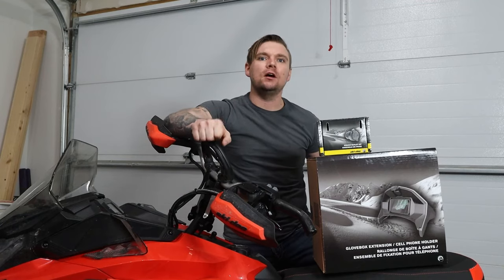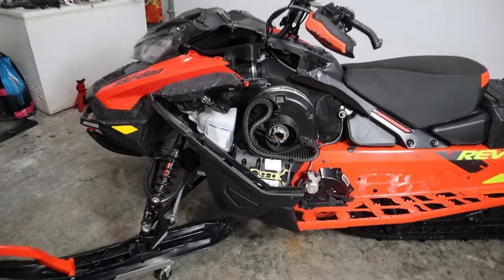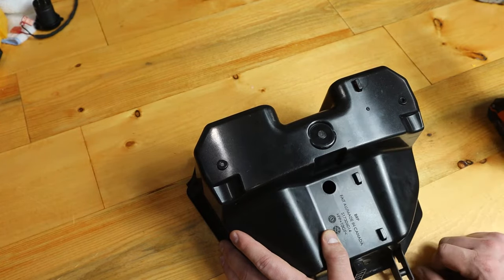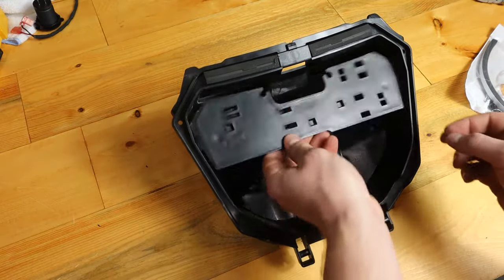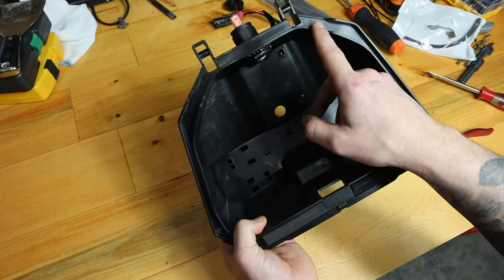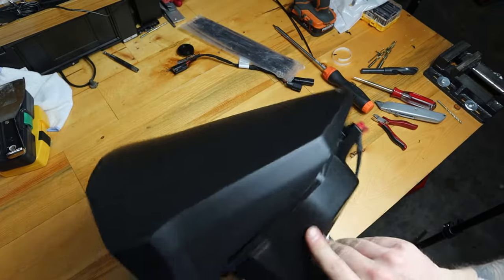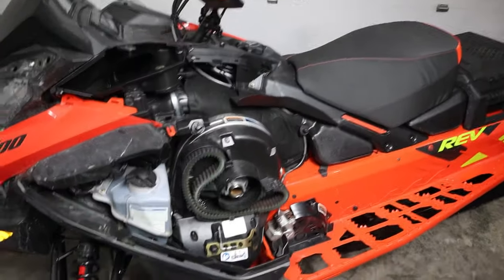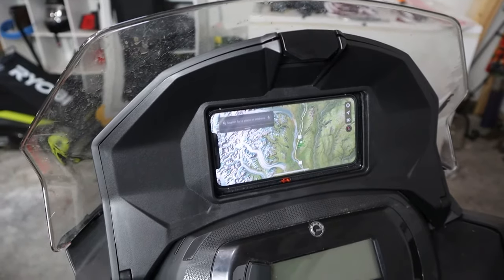Ski Doo Glovebox Extension With Cell Phone Holder Plus USB Power Outlet Install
In this video I am installing the Ski Doo glovebox extension with the cell phone holder and the USB power outlet. I hope this saves you some time!